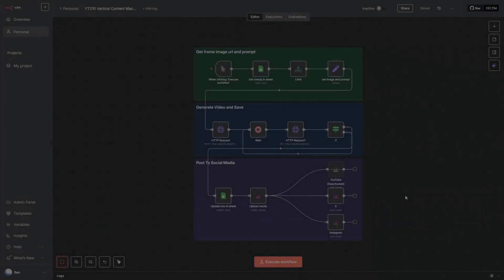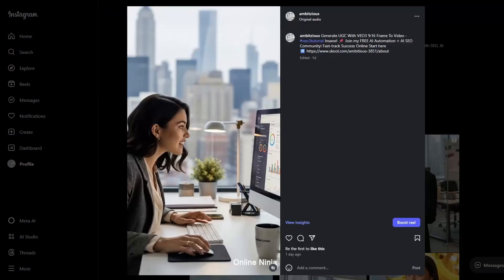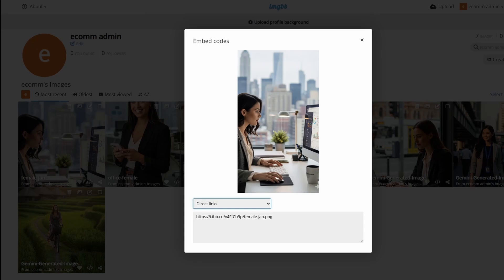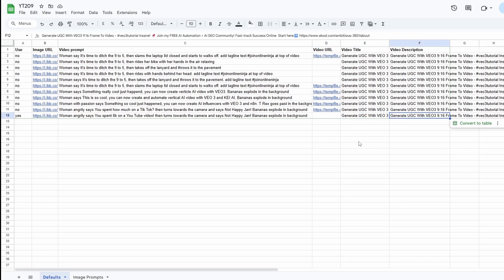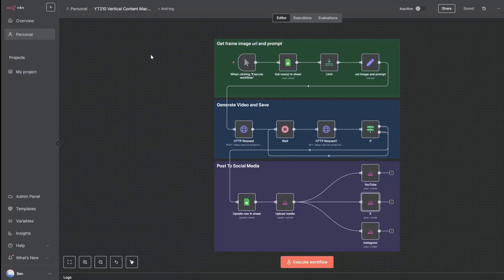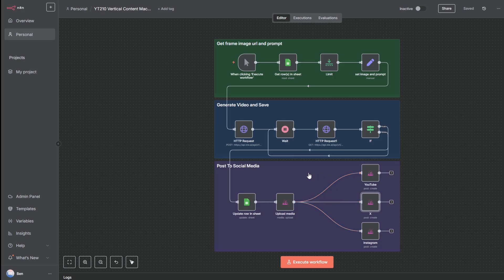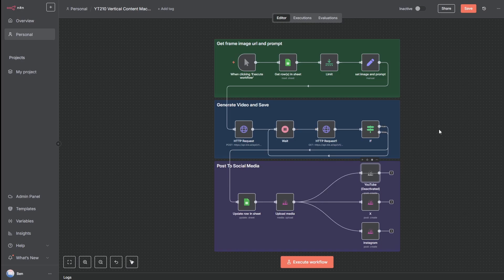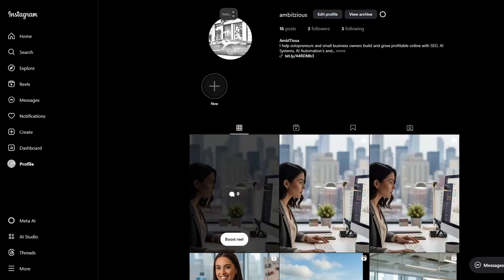FREE AI Video AUTOMATION With VEO 3 + KIE.AI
Get the FREE n8n template for this AI Video automation and setup guide in the skool community.

Learn how to create amazing VEO 3 AI videos automatically and post them to social media with this super easy automation.

Discover the power of artificial intelligence in video creation and take your online presence to the next level. With this innovative technology, you can produce high-quality videos in seconds, saving you time, money and effort.